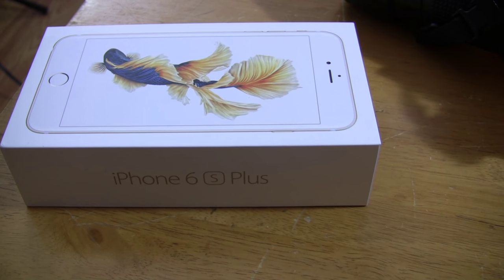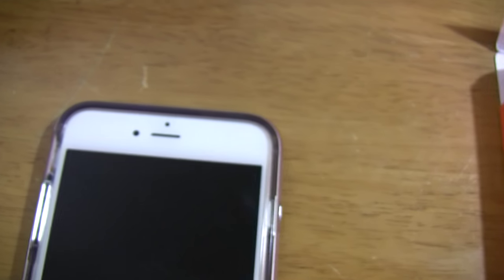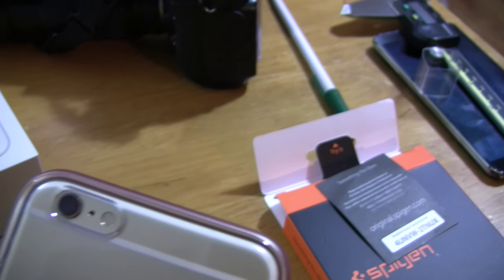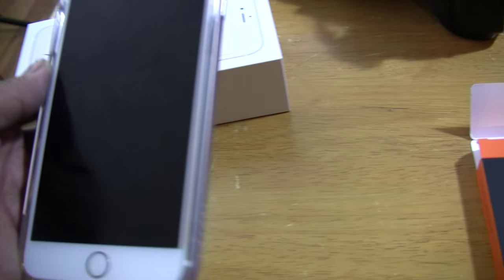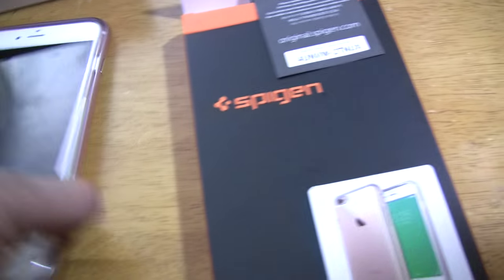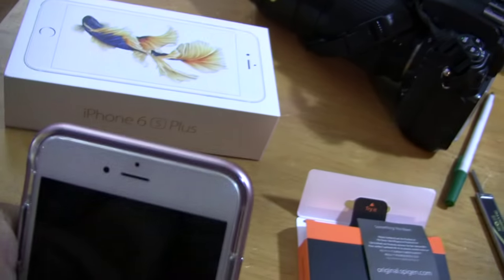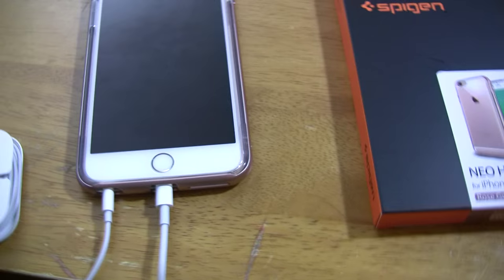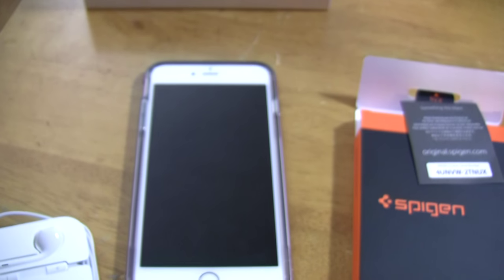Spigen Neo Hybrid Ex for iPhone 6s Plus Rose Gold Case Review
Snug fit review of Spigen Neo Hybrid Ex for iPhone 6s Plus Rose Gold clear case.